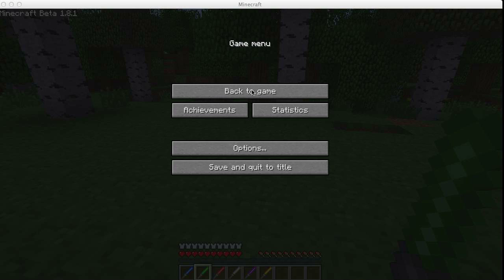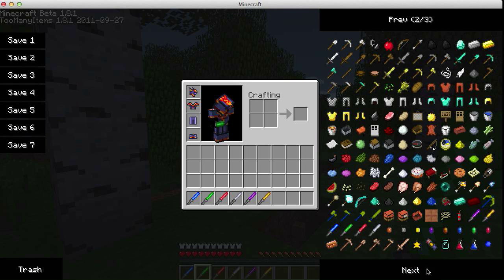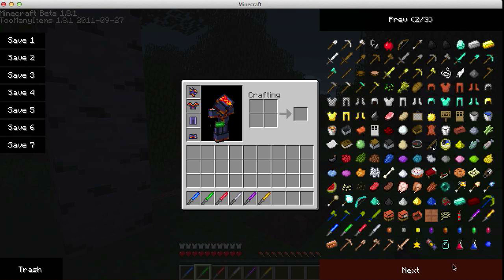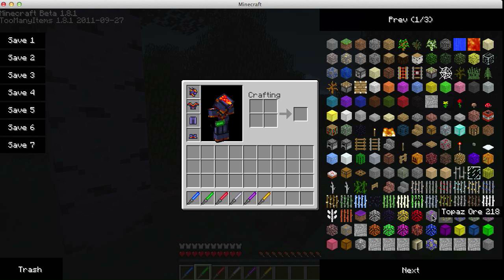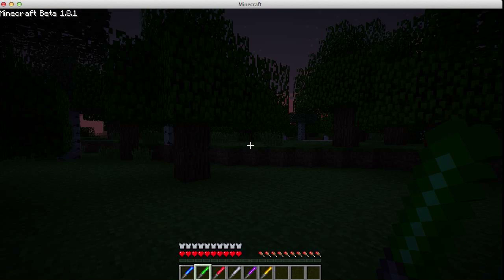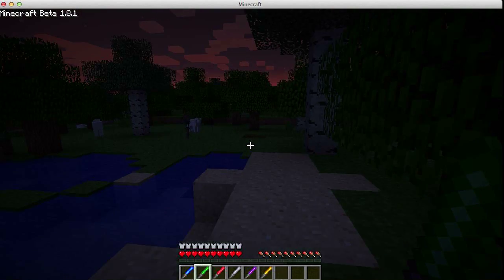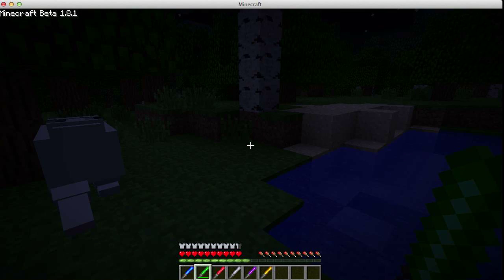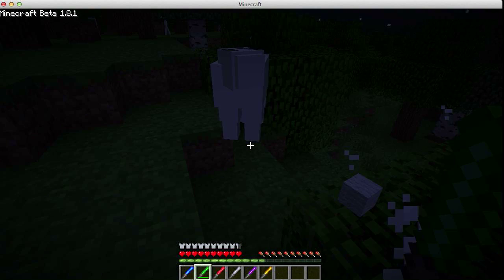minerraria mod review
today I'm showing u the terraria mod
just type minerrarria and click the first link:)